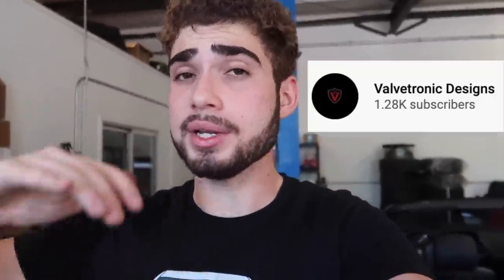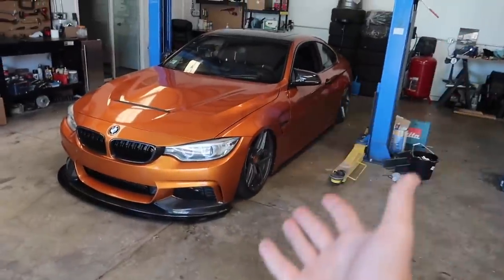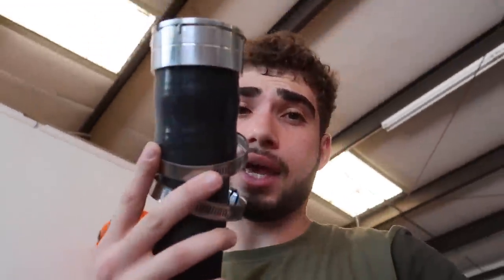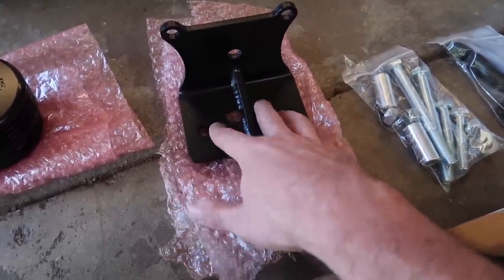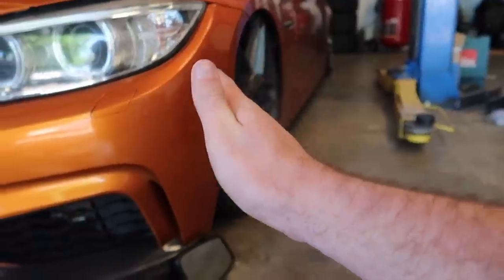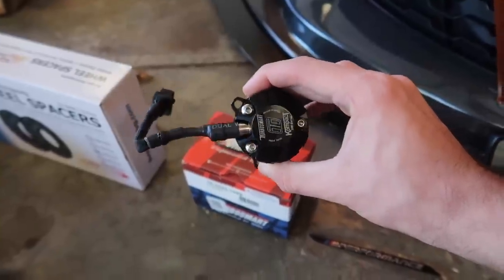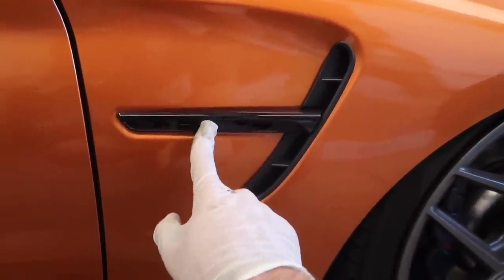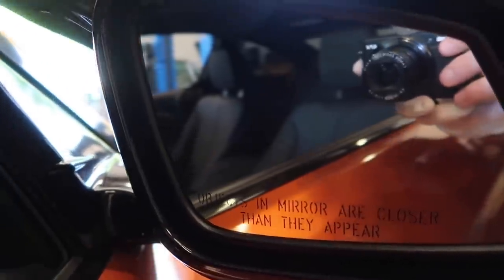ROAD TO 400HP 435I BUILD! Part 1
What are your dyno guesses? If you guys liked any of the products that I used, make sure to check them out below! I got huge plans for this 435i, plans to make it the best 435i I the world, so any ad all mods you guys wanna see make sure to let me know dow below!

MW 435I MOD LIST:
KiesMotorsports
BurgerTuning
ShineArmor
AzaAutoWheel
FitedRacing
TireWheelZone